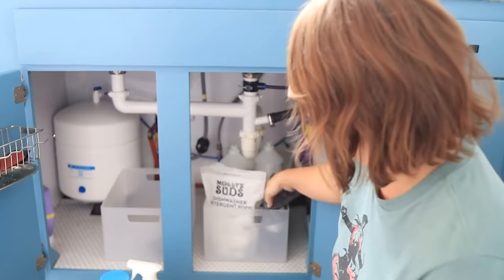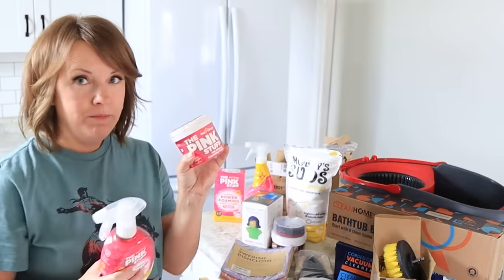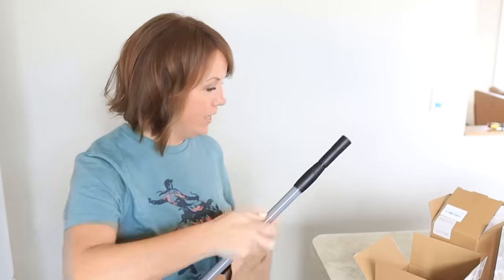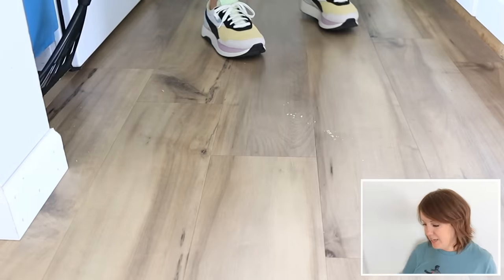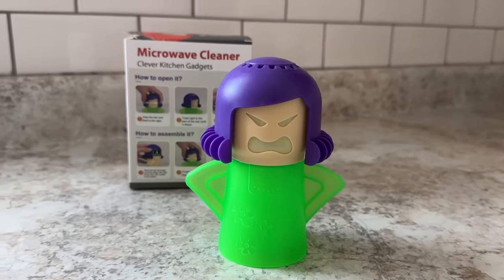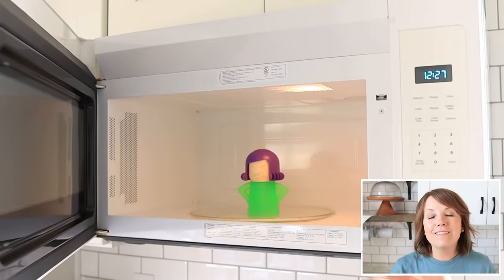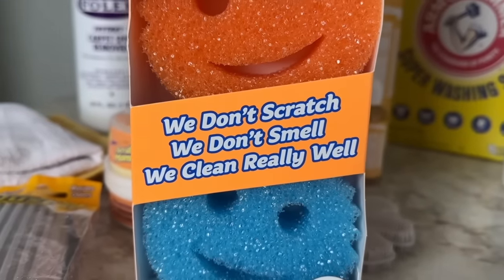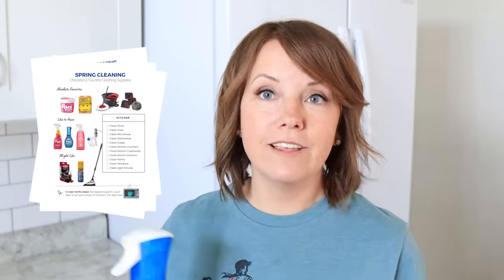Overrated Cleaning Products? Test them with me!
Get the Free 5 Page Cleaning Products & Spring Cleaning Guide

My Shoes
Scrub Daddy Sponges
Scrub Daddy Holder
The Pink Stuff Paste
The Pink Stuff Multi-Purpose Cleaner
The Pink Stuff Dish Spray
The Pink Stuff Foaming Toilet Cleaner
Angry Mama Microwave Cleaner
Broombi Silicone Broom
Soap Pump Extension Tube Kit
Swedish Dish Clothes
Flat Stovetop Cleaning Paste
Flat Stovetop Cleaning Kit
Easy Off Pro Oven Cleaner
Zep Professional Oven Cleaner
Easy Off Fume Free Oven Cleaner
Folex Carpet & Upholstery Cleaner
Molly’s Suds Dishwasher Pods
Angled Toilet Brush
Silicone Toilet Brush
Shower Scrubber
Fluffy Fan Duster
Slim Gap Duster
Dyson Vacuum
O’Cedar Mop
Dryer Vent Cleaning Kit
Spin Brushes
Molly’s Suds Laundry Soap
Molly’s Suds Oxygen Cleaner
Puracy Stain Treater
Miss Mouth’s Messy Eater Stain Treater
Leather CPR Cleaner & Conditioner

🖤 J O I N   M E

00:00 Test New Cleaning Products
02:26 Does the Broombi Silicone Broom work?
05:06 Does the Angry Mama Microwave Cleaner work?
08:16 Are Scrub Daddy’s worth it?
09:07 Pink Stuff Dish Spray vs Dawn Power Wash
11:30 Best Cleaning Paste & Multi Purpose Cleaner
12:00 Brilliant Soap Pump Extension
14:37 Do Swedish Dish Clothes work well?
16:12 Best cleaner for flat top stove?
21:44 Favorite Minimalist cleaning supplies
23:38 Toilet bowl Brush Off!
25:37 The absolute best DIY descaler
29:04 A better way to clean showers
31:44 This is a KEEPER! New Duster
34:13 The most satisfying under fridge cleaning
36:31 Does the O’Cedar Mop clean well?
37:09 Favorite Vacuum?
37:51 Dryer vent cleaning fail
39:15 Favorite Laundry Products
41:41 The coolest car cleaning hack!
42:51 Test Amazon Cleaning Products with me